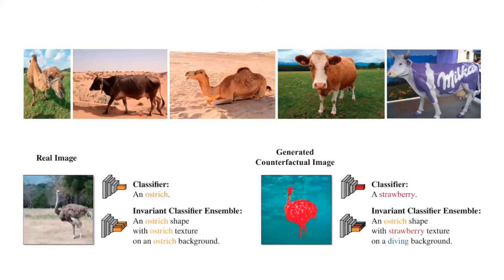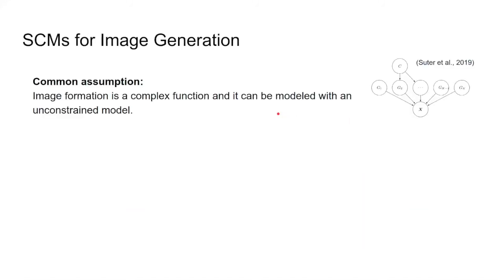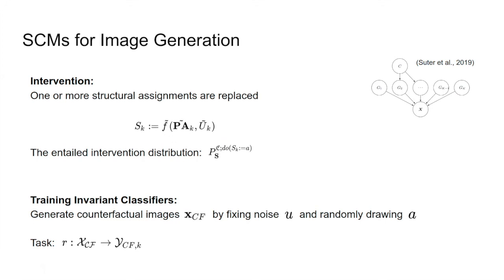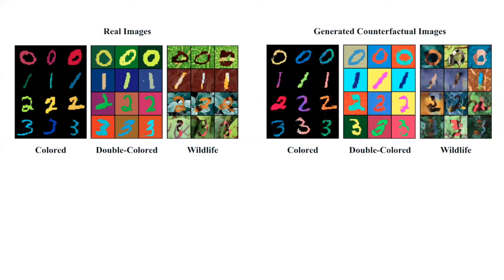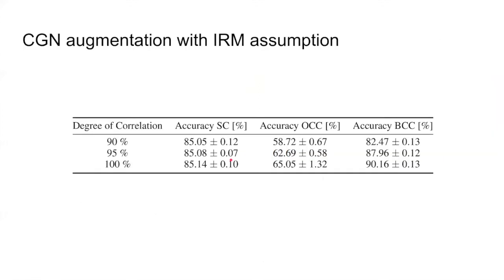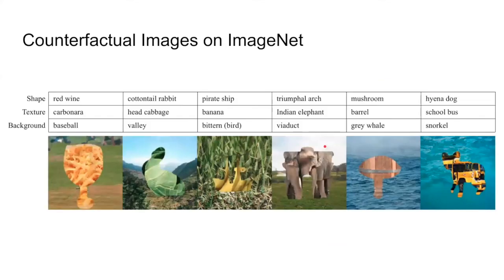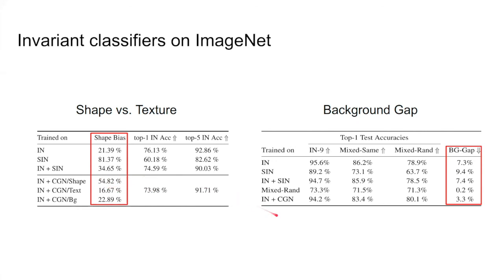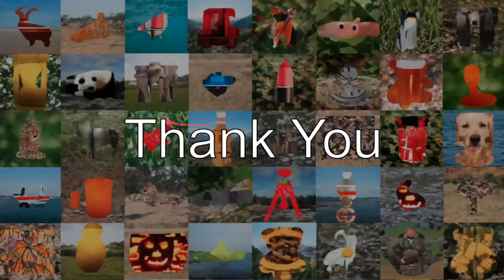Oral Presentation by Ph.D. Axel Sauer at CVPR 2021 CiV Workshop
More information about the Causality in Vision Workshop at CVPR 2021 can be found